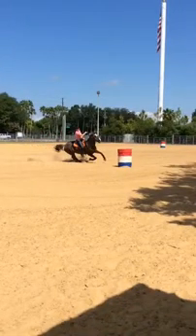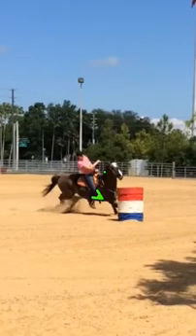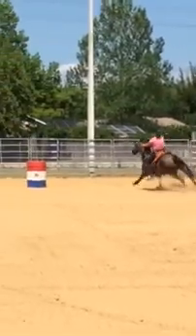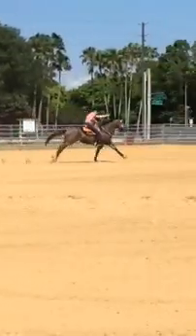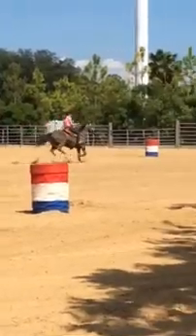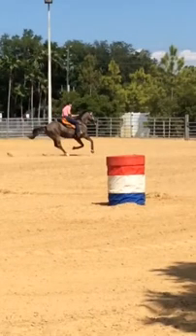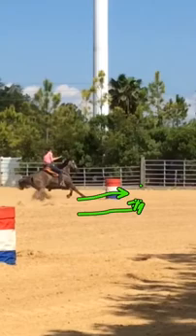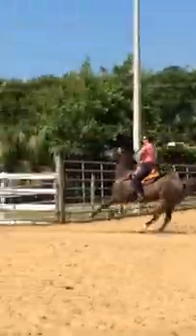Fran n Stardust tlc clinic pm review